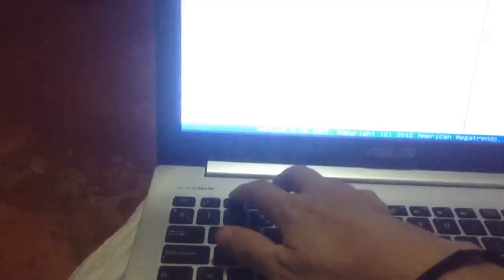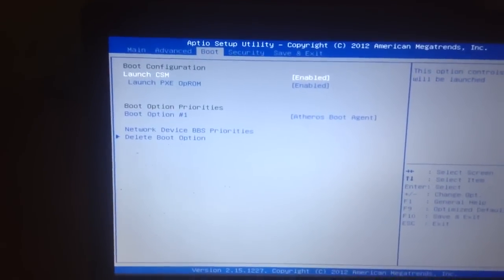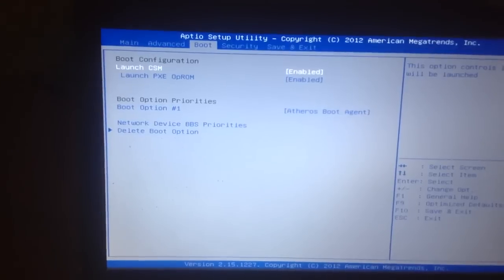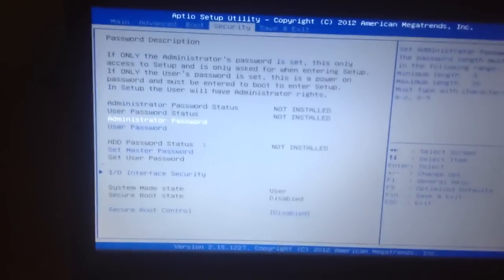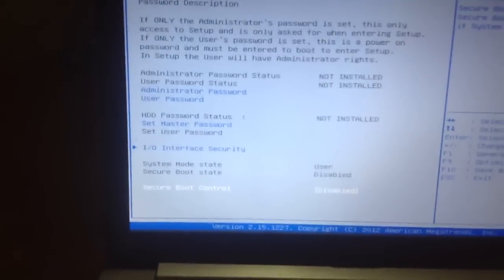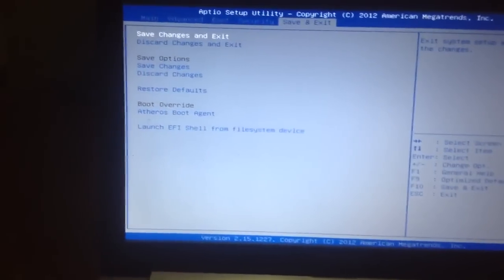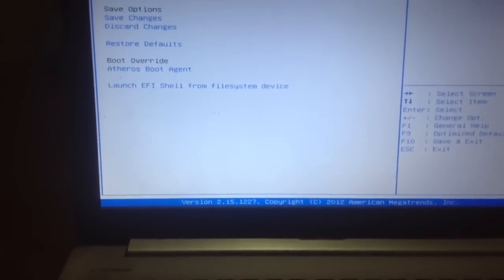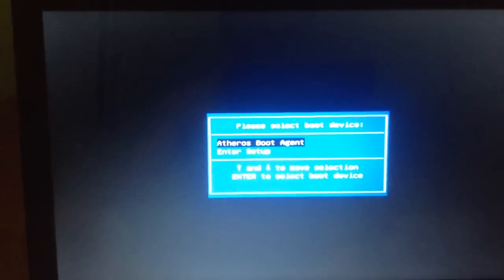Asus s500ca how to boot from USB bios settings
asus s500ca bios settings to boot your laptop from USB drive.
Start from security settings, after go to change boot options. Any questions just comment I will reply
Good luck :)

USB device is plugged in
F2 to BIOS
Switch to “Boot” and set “FastBoot” to Disabled
Switch to “Security” and set “Secure Boot Control” to Disabled
F10 to save and exit and immediately press F2 to BIOS
Only then could I switch to “Boot” and set “Launch CSM” to Enabled
Now select a boot option. My USB option didn’t say USB, it was just [ 8.0.7]
F10 to save and exit – booted right to USB